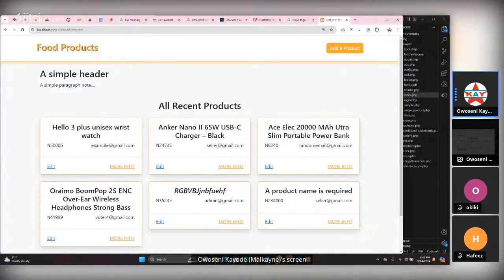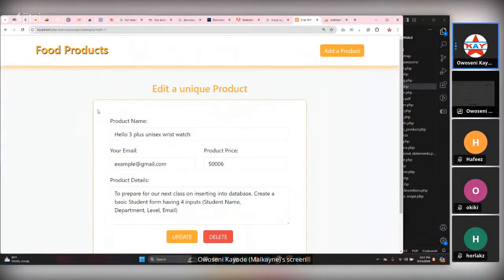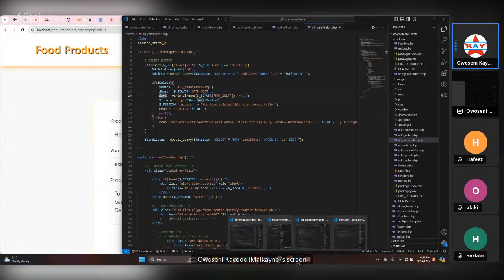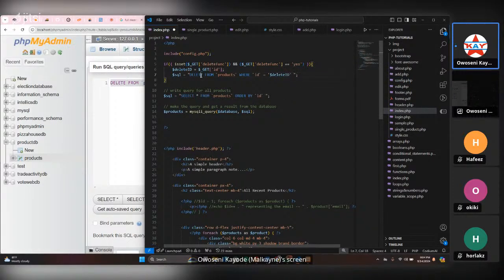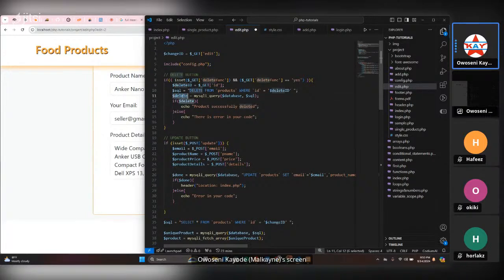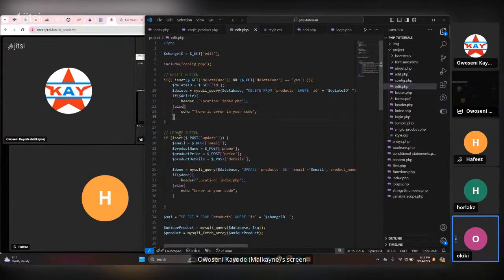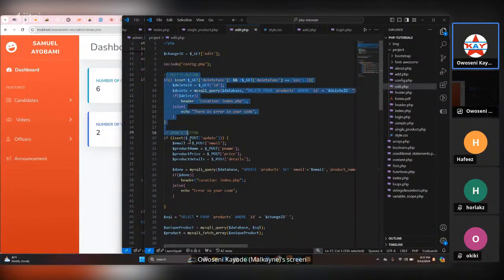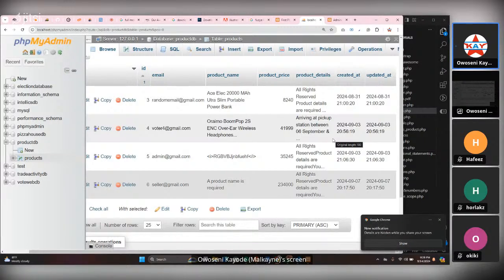PHP/MySQL: Using the DELETE Function in PHP to Remove Data from a MySQL Database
In this tutorial, you'll learn how to use the DELETE statement in PHP to remove records from a MySQL database. We’ll cover connecting to the database, preparing a DELETE query with a parameter, and executing it securely using prepared statements to prevent SQL injection. Perfect for web applications that need to delete user data dynamically.